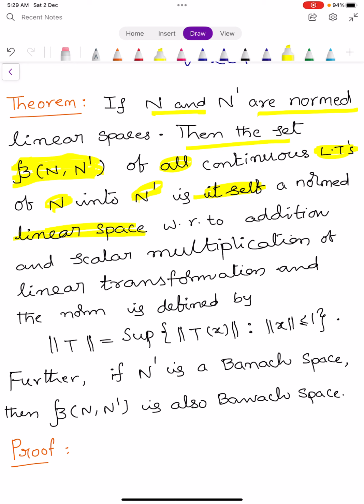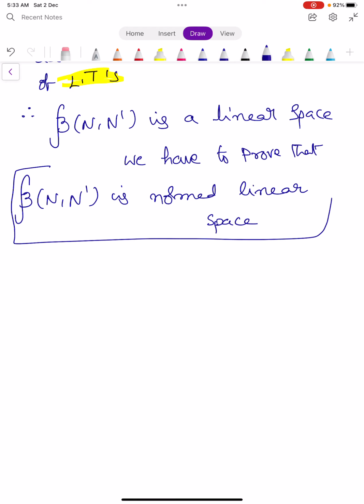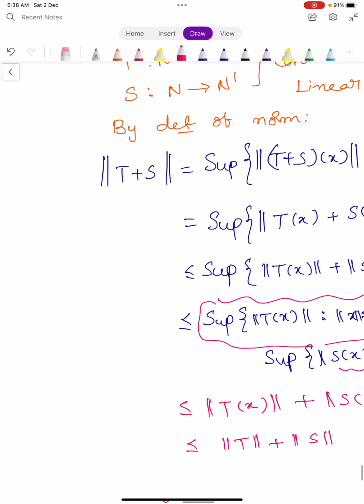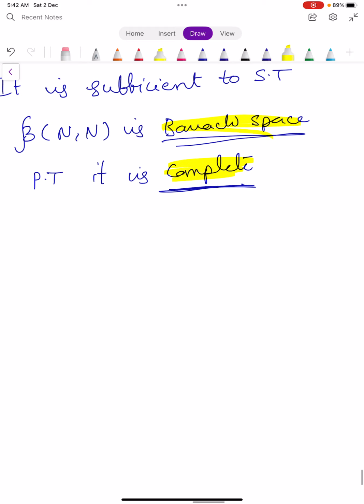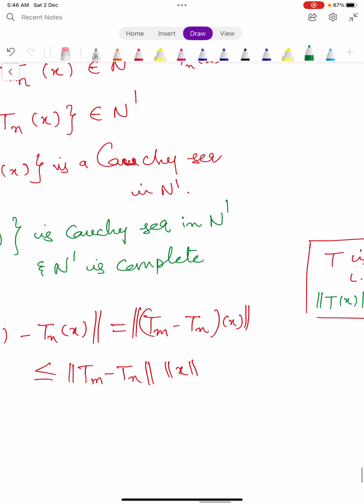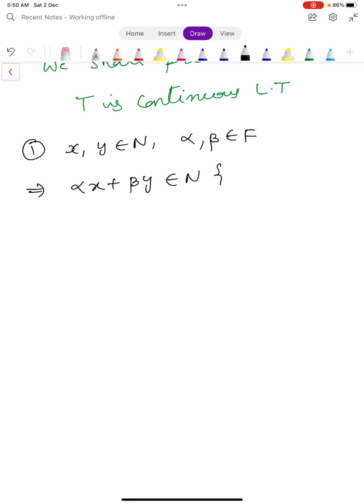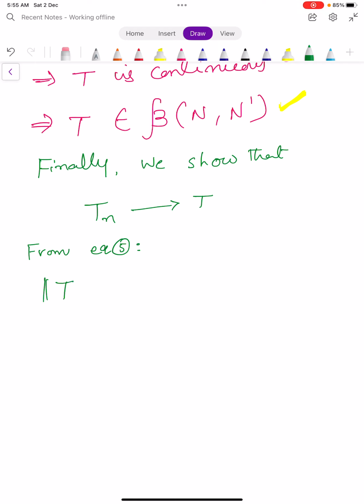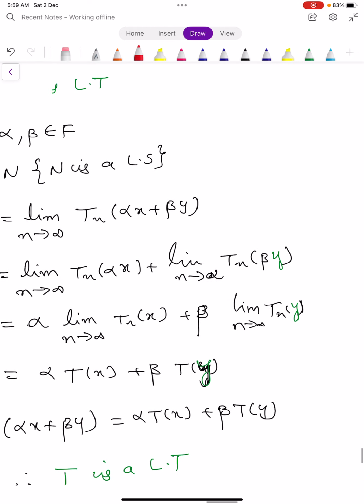Functional Analysis - Class - 10